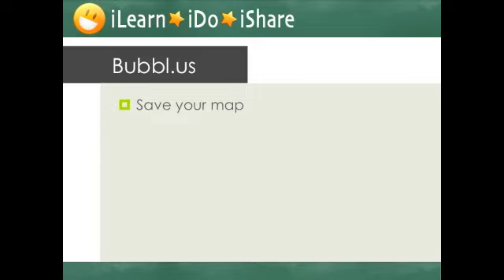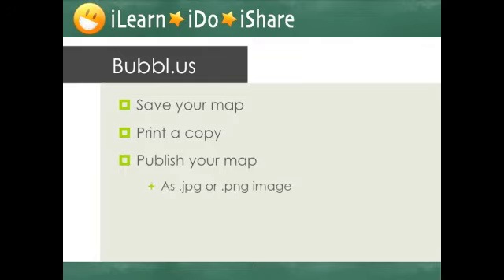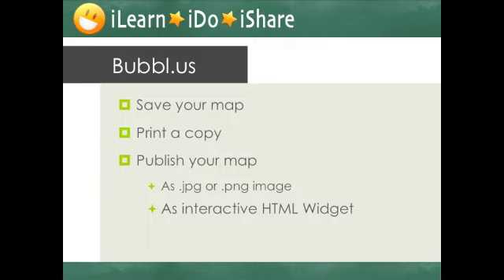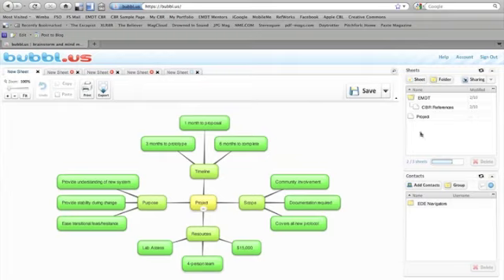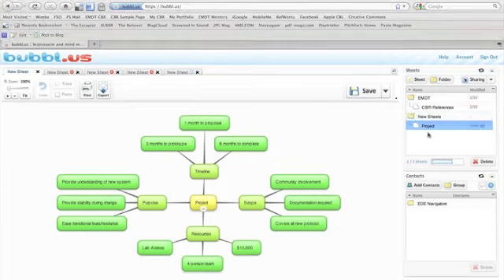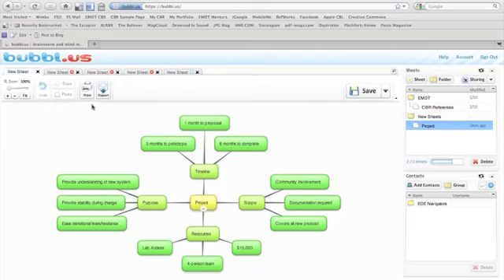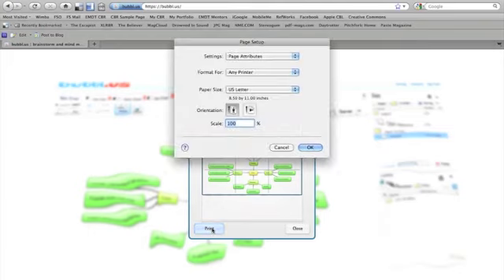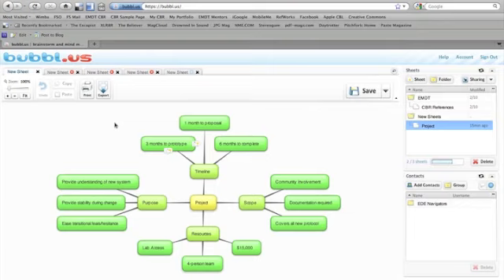Finalize and Share with Bubbl.us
This is Lesson Two in the Brainstorming with Bubbl.us series. During this lesson, we walk through the process of saving a Bubbl.us map, print options, and publishing options.